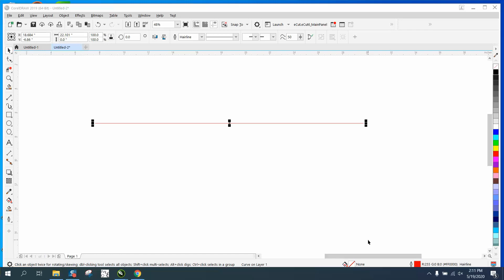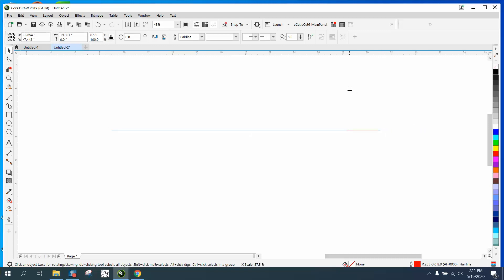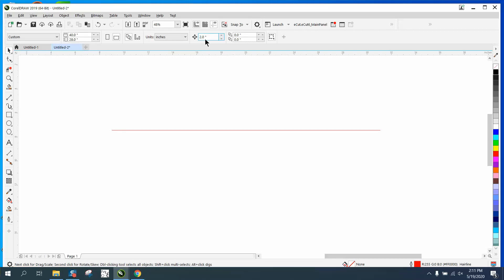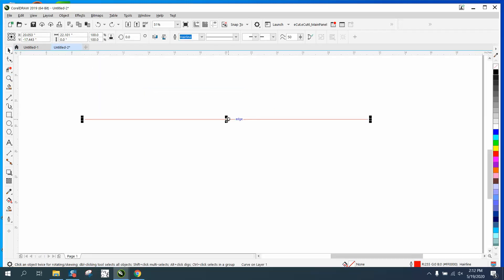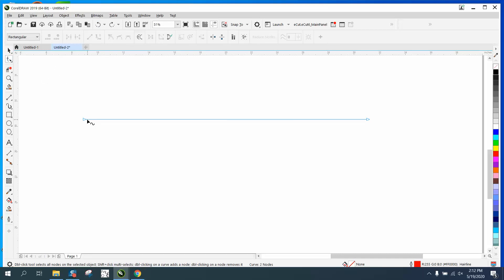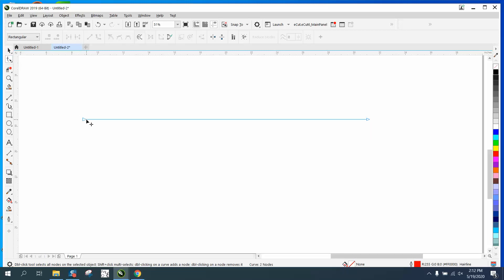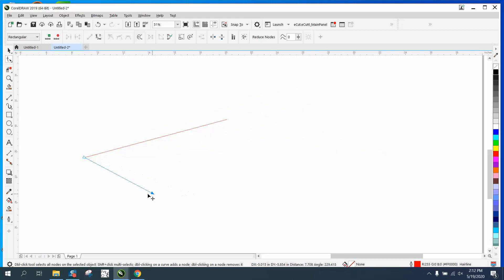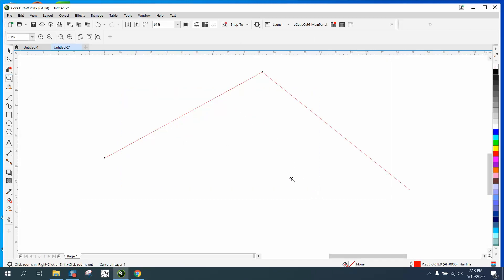Corel Draw Tips & Tricks Move a LINE around